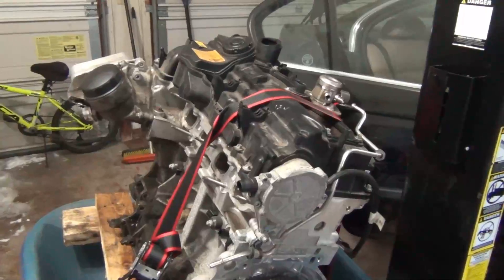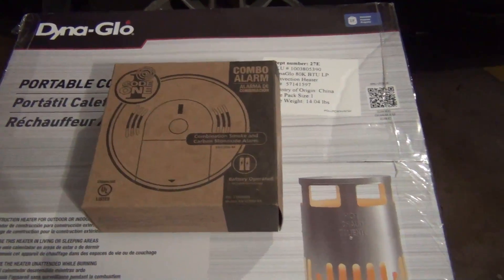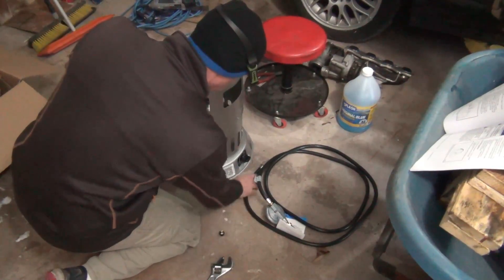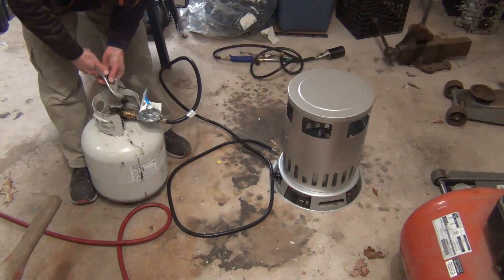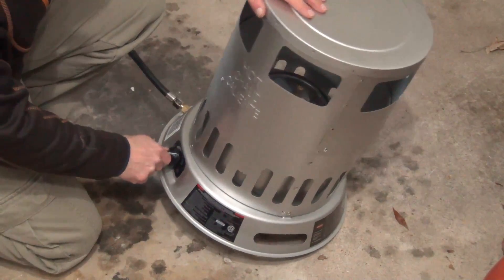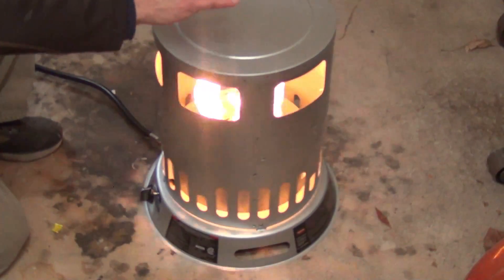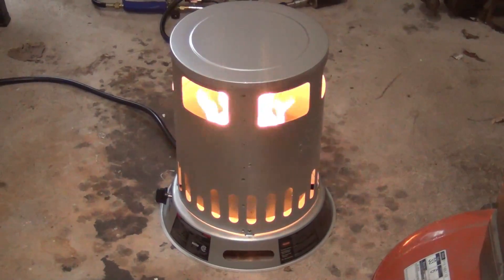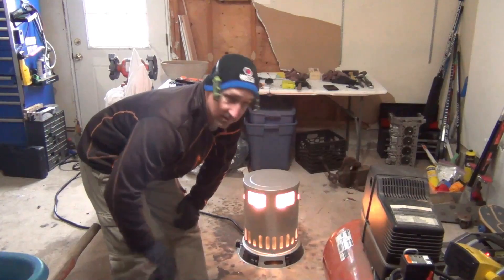Garage Heat Using DynaGlo Portable Gas Heater - How To Quickly Heat Your Garage To Get Back To Work!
In this video I set up a Dyna Glo Portable Gas Heater to quickly heat my garage area so I can get back to work making repair videos! New England is often too cold to have good dexterity working in an unheated garage. I have tried to use some small electrical heaters but they take a long time to build up heat in my garage. I wanted something that could power through faster and heat the area quick. Then I could help maintain the heat using the smaller electric heaters. The Dyna Glo I chose puts out 50 to 80K BTS and there are other options that produce even more heat.

Make sure to install a fire and carbon monoxide detector for safety.
Carbon Monoxide and Fire Detector
Dyna Glo Portable Gas Heater
Also have a fire extinguisher spray for Safety.